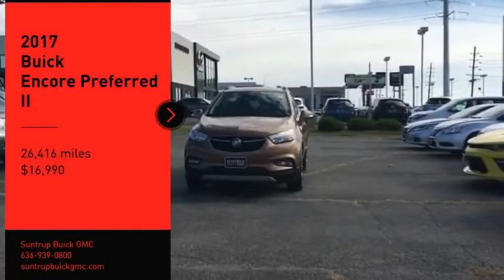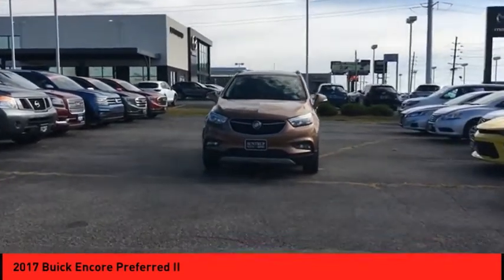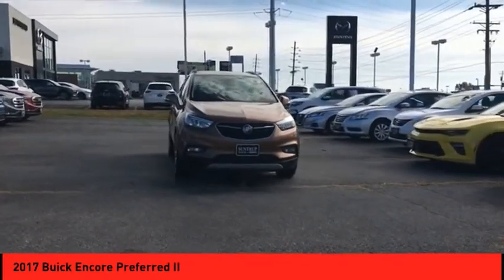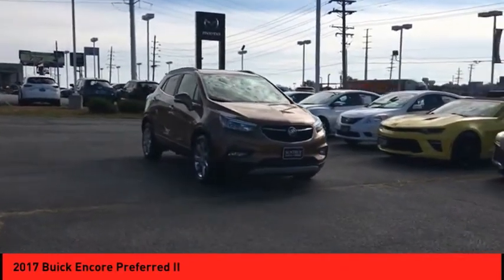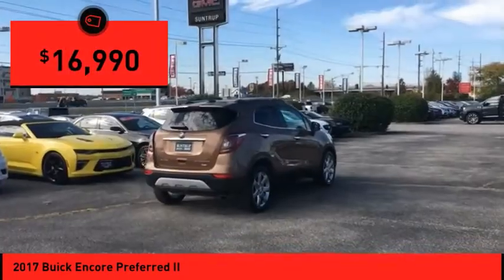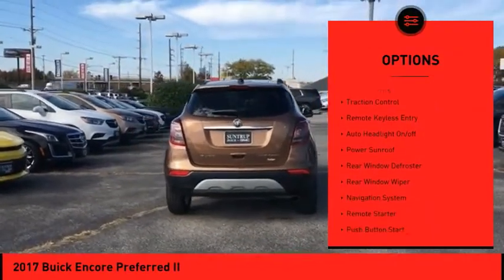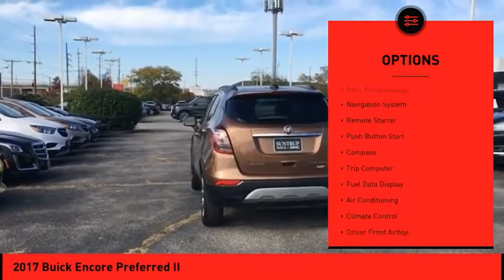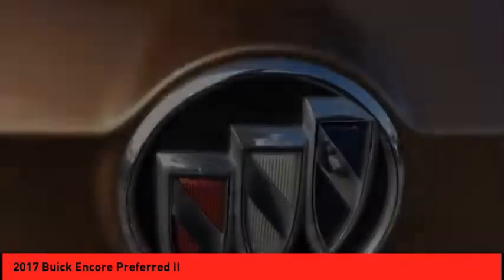2017 Buick Encore St. Peters MO 25749-1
2017 Buick Encore Preferred II

When you're ready for an automotive upgrade, try this 2017 Buick Encore Preferred II on for size, which features a push button start, remote starter, backup camera, a navigation system, stability control, traction control, Sirius satellite radio, side air bag system, and digital display.  We're offering a great deal on this one at $16,990.  Don't skimp on safety. Rest easy with a 5 out of 5 star crash test rating.  Rocking a stunning lt. brown exterior and a black interior, this car is a sight to see from the inside out.  Tired of pulling over to make a phone call? Enjoy a wireless connection on-the-go with Bluetooth technology.  Relax and ride...this vehicle has a sunroof.  Check out the easy navigation system!  You won't miss a beat with great time-saving features like push button start and remote starter.  Interested? Call today and take it for a spin!